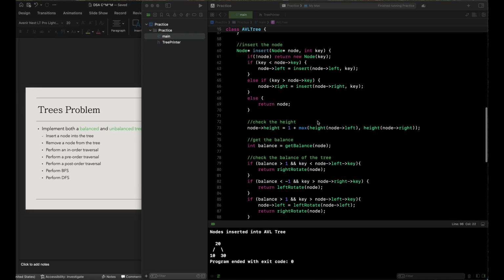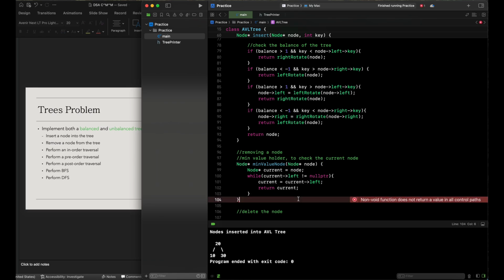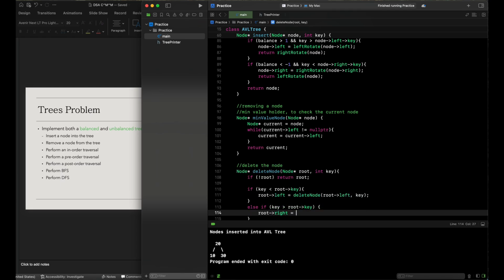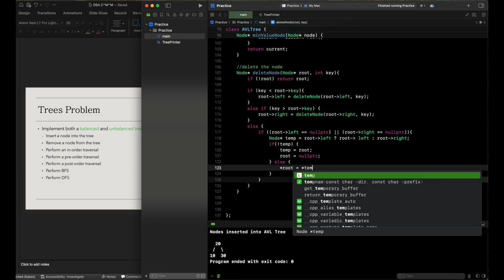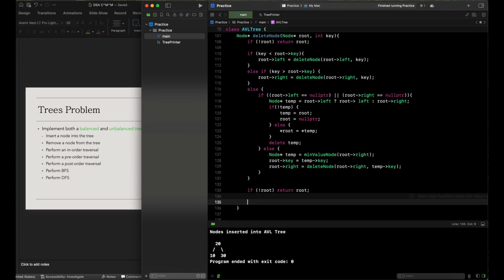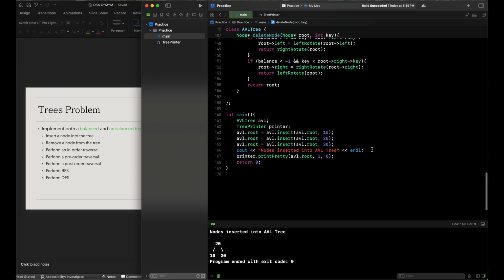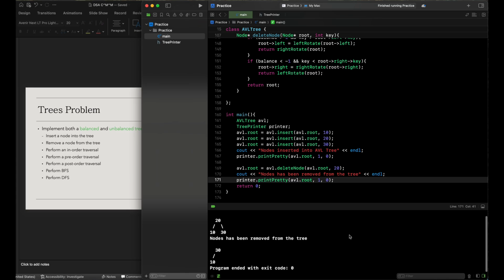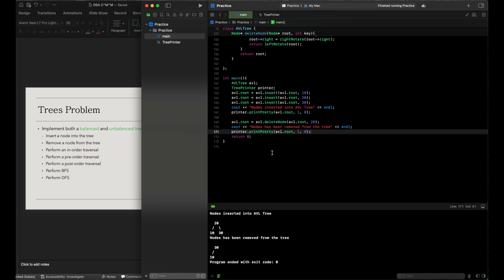C++: Made Simple-Data Structures & Algorithms-Part 6.3-Removing a Node From a Balance Tree